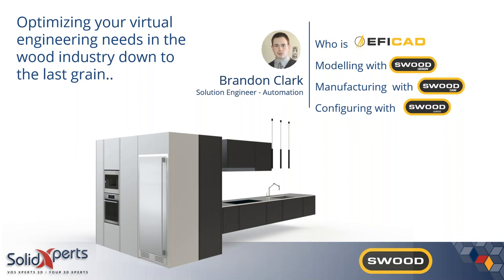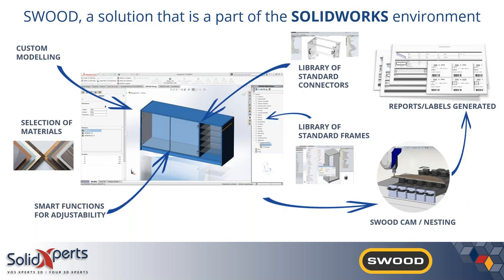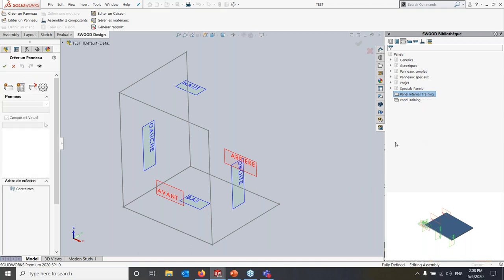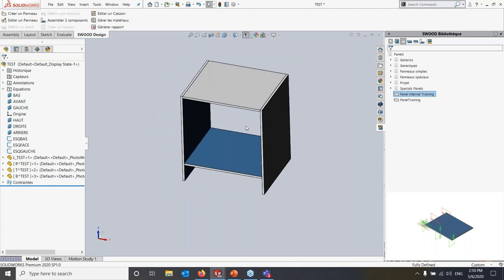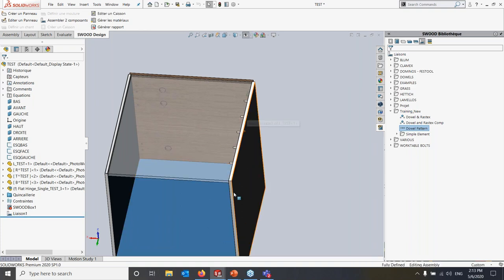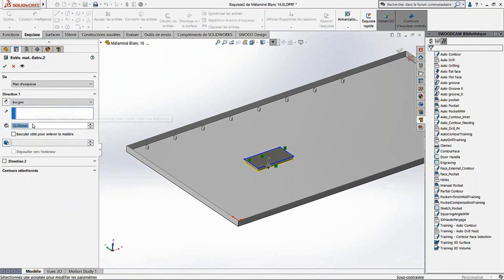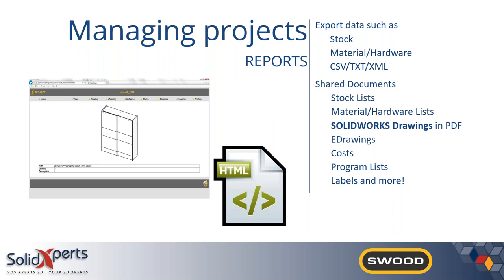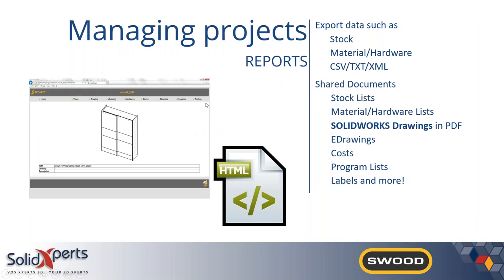Optimizing your virtual engineering needs in the wood industry down to the last grain with SWOOD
Grab your coffee, relax, and join SolidXperts for a free webinar on :

SOLIDWORKS Wood Product Design on Wednesday, May 6th at 10am.

SWOOD simplifies the creation of projects thanks to a series of functionalities dedicated to the wood and joinery industries. This special event will help you optimize your virtual engineering and manufacturing of wood products, down to the last grain.

Learn how to unify your manufacturing processes in just 30 minutes!

- SWOOD Design acts as an incentive for woodworking projects within SOLIDWORKS. Thanks to a set of features dedicated to wood and panel processing, SWOOD Design makes it easier and faster to realize production-ready projects.
- SWOOD CAM pilots the numerically controlled machines dedicated to woodworking and their specific technologies. Create your production programs and documents from your SOLIDWORKS files.